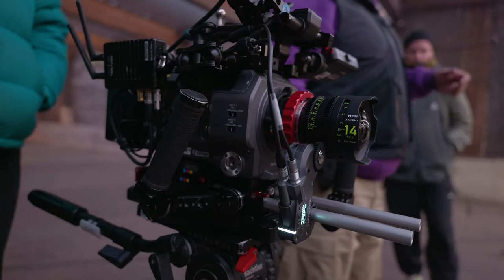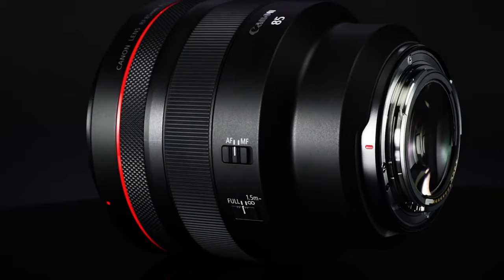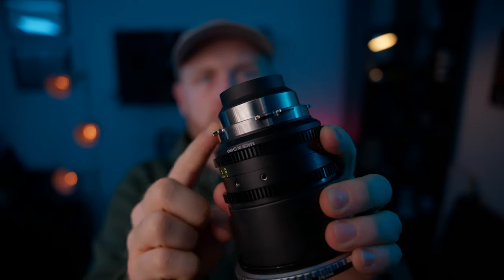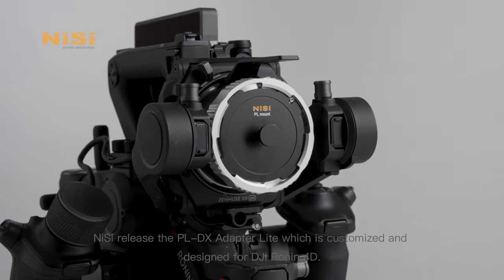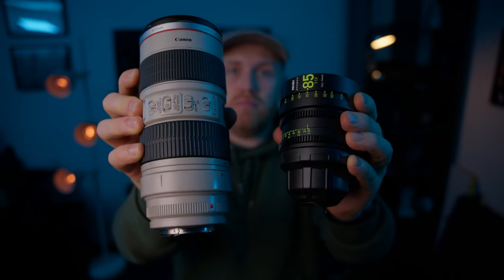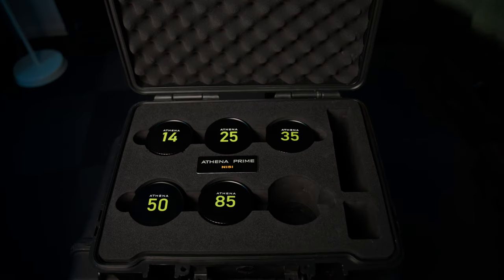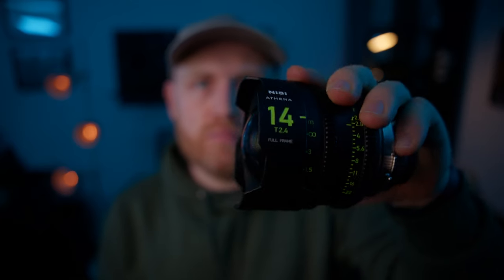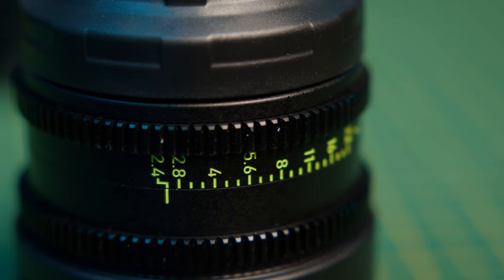These Lenses Were So Good I Bought Them! NiSi ATHENA PRIME Cinema Lenses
When it comes to owning and operating cine lenses, then the NISI Athenas are the value king.

If you are interested, please use this link:

Code: SAVE70

The Cine Guide for Panasonic Lumix S5ii & S5iiX...

👓Fav Lens

🔍 Filters I use